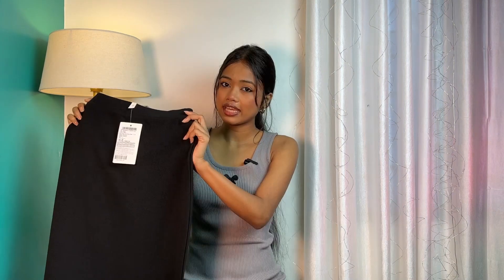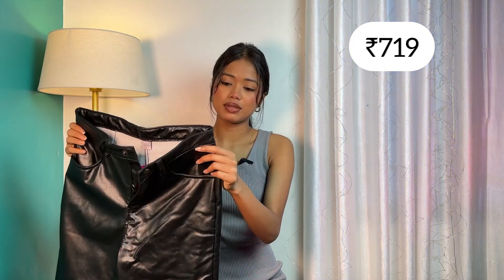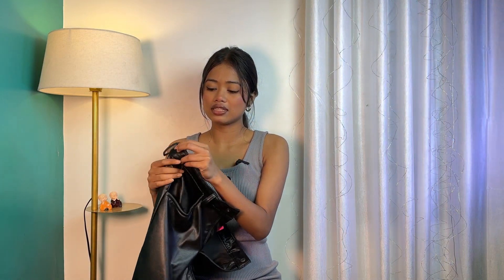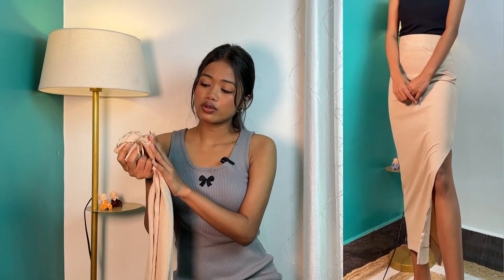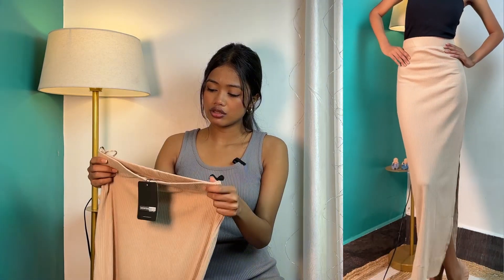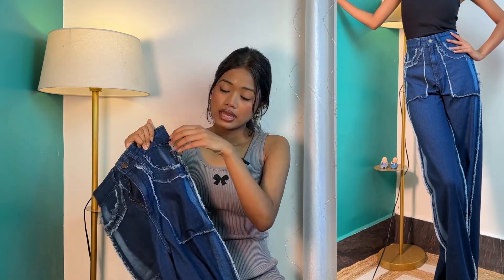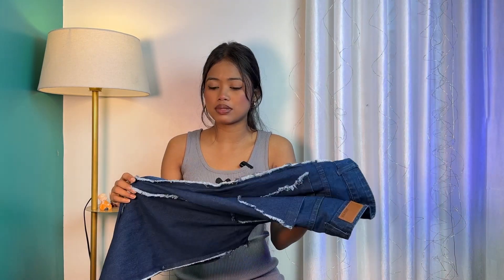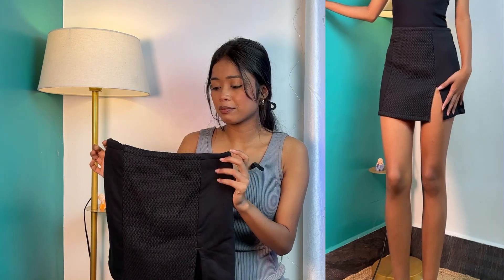MYNTRA bottoms haul❤️must haves💕💕all under ₹600 🌸🌸very trendy and affordable 🎀winter wear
Hi lovelies ❤️❤️for today’s video i have ordered a few bottom wear from MYNTRA
All of these are under ₹600
I hope you guys like my recommendations 🎀

See you on next sunday💕💕byee

Everything you see on this video was created by me (shyamali hazarika). Please do not use any photo or content.